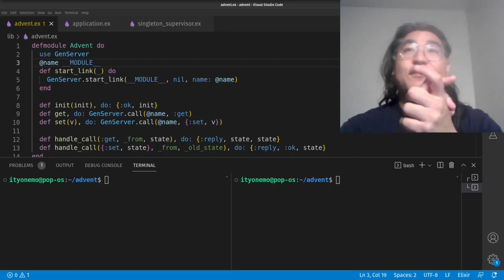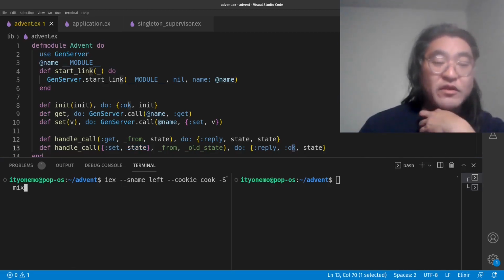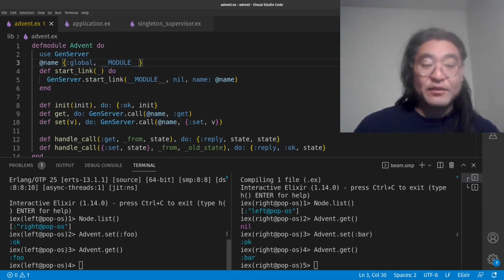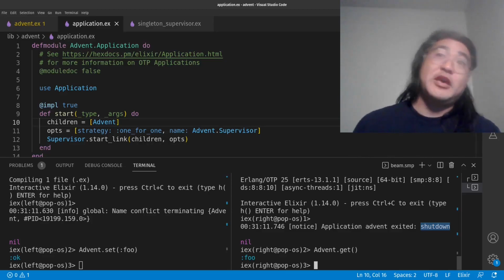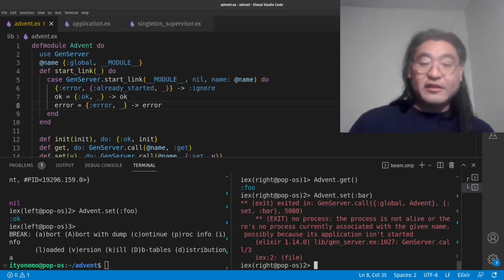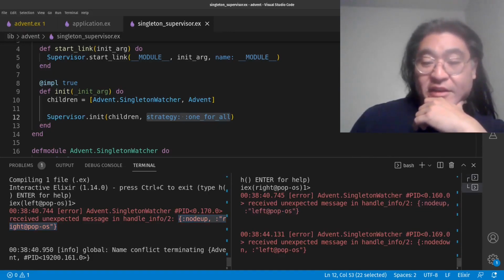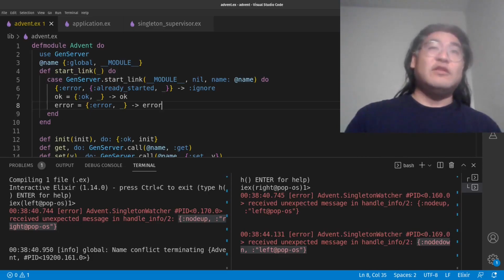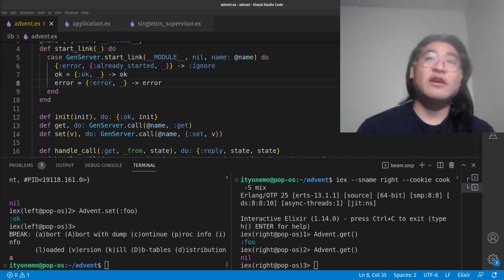Cluster singletons with the :global registry: Advent of Elixir Day 20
I show the other use of the erlang :global module - a registry.